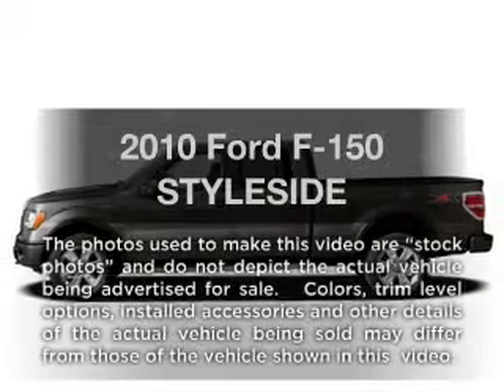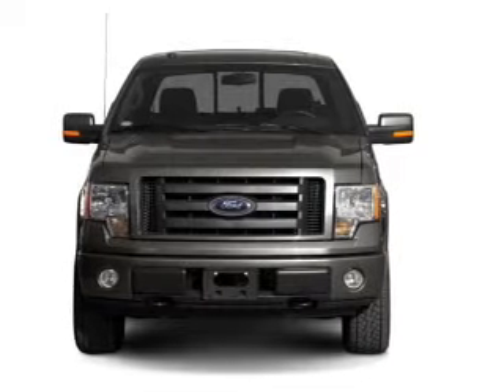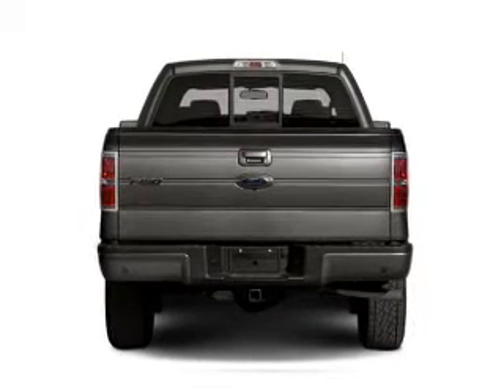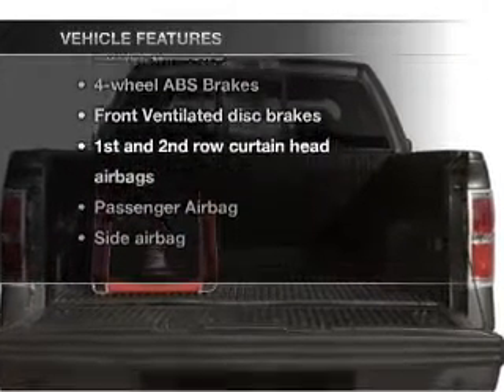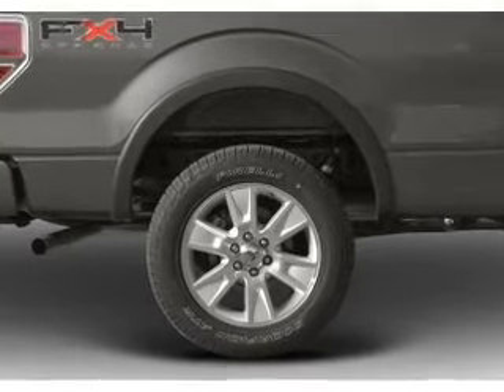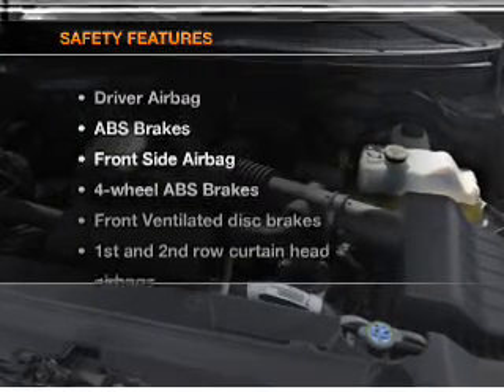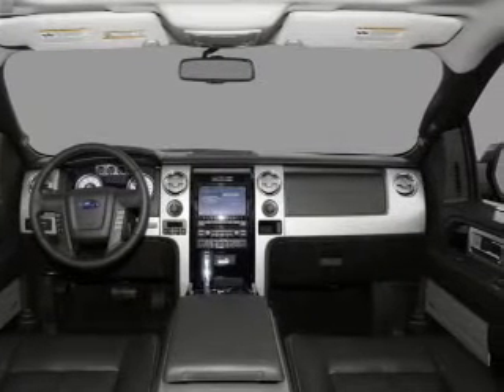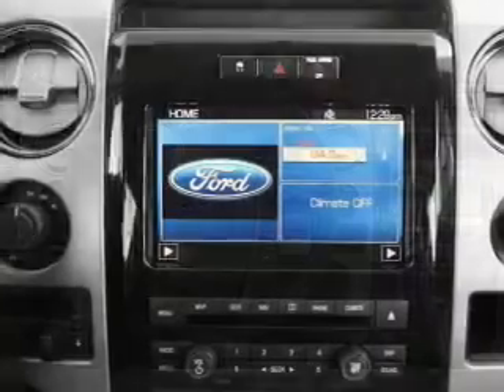2010 Ford F-150 - Issaquah WA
Year: 2010
Make: Ford
Model: F-150
Trim: STYLESIDE
Engine: 5.4 liter 8 cylinder 24 valve
Transmission: 6-Speed Automatic
Color: White
Mileage: 35469
Address:
1500 18th Avenue South